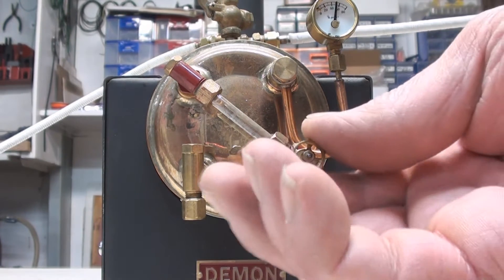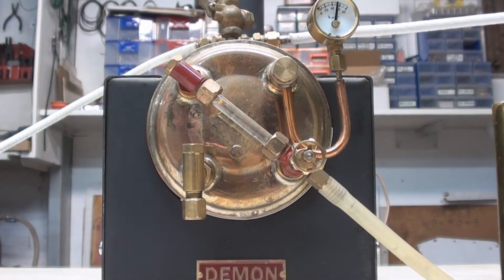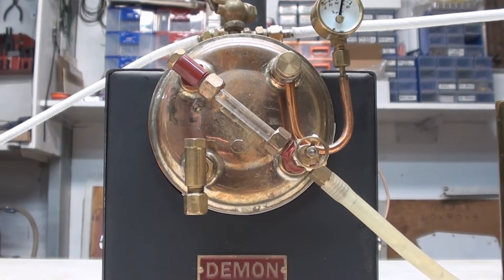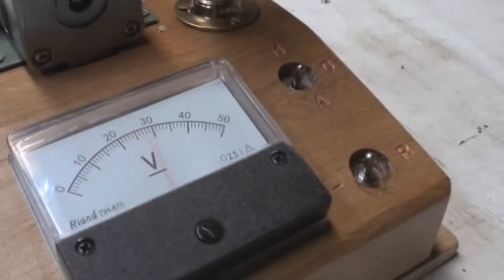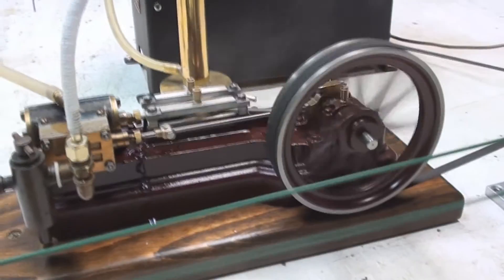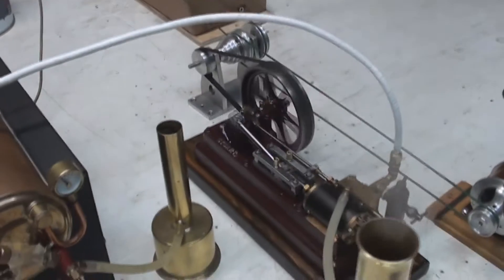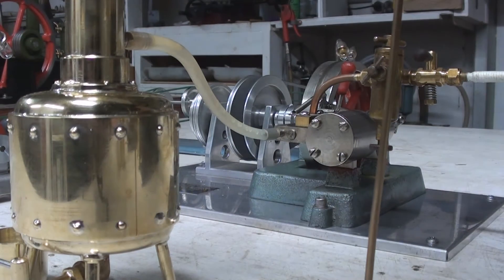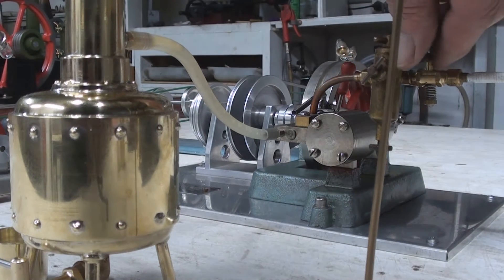Demon chuff pot trial #2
Demon 3" boiler provides steam for the Stuart S-50 mill engine , and my Jensen 20 Test bed engine . A little extra load was put on both engines to evaluate the chuff pot .